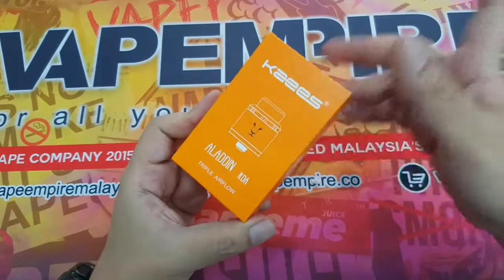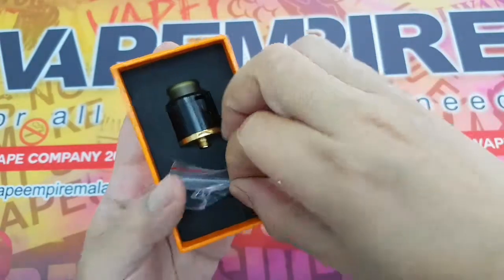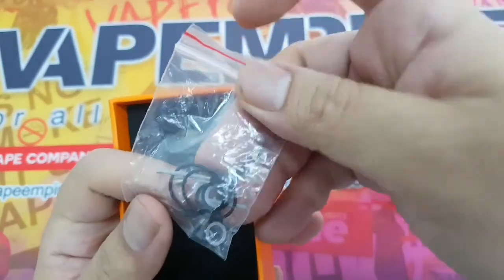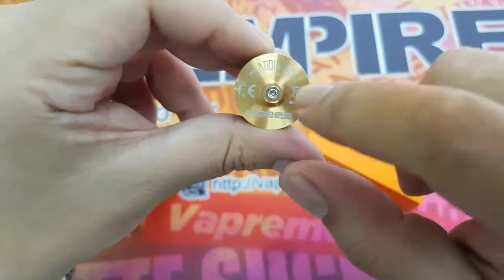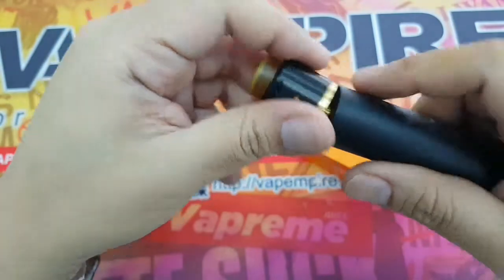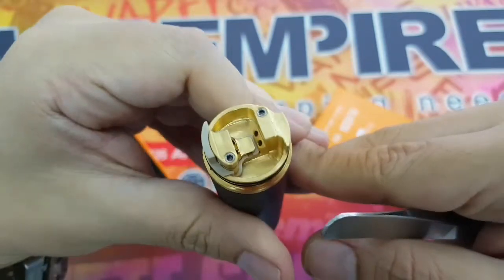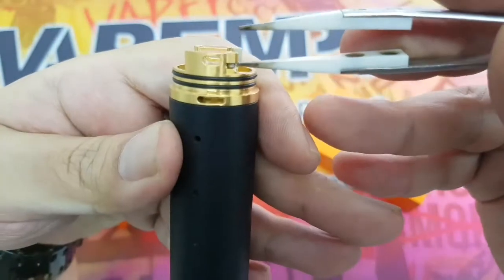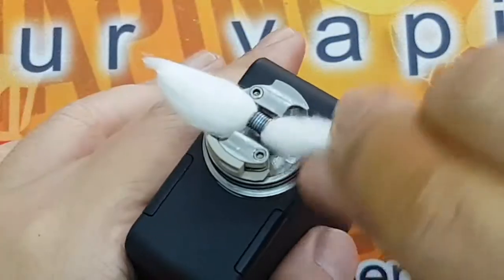KAEES ALLADIN RDA REVIEW BY DAMIAN BKM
Kaees Alladin RDA Review by Damian BKM!! Available now at all Vape Empire outlets!!

Awesome flavoring from this RDA!!!

Do leave me any comments if there is any inquiries!!

YouTube : Official Vape Empire Review